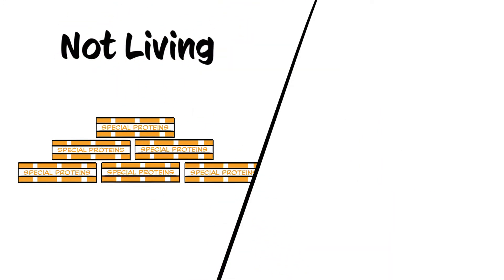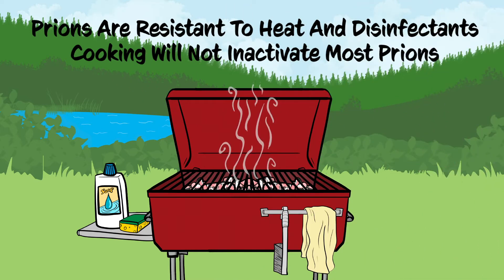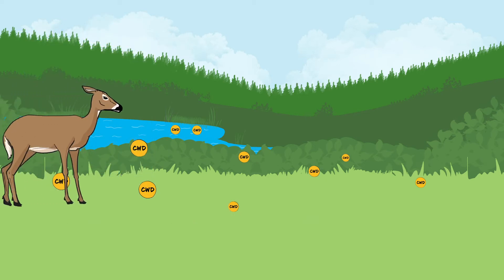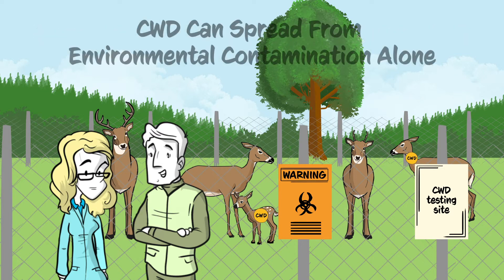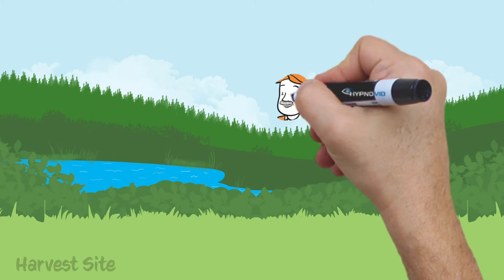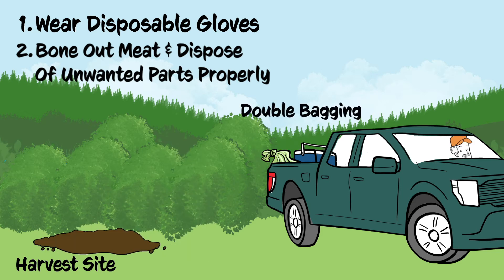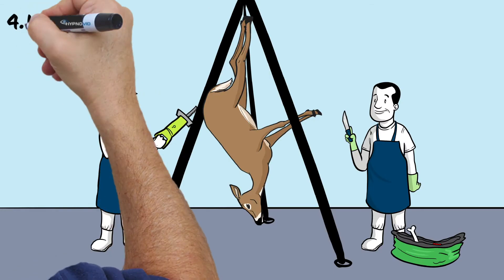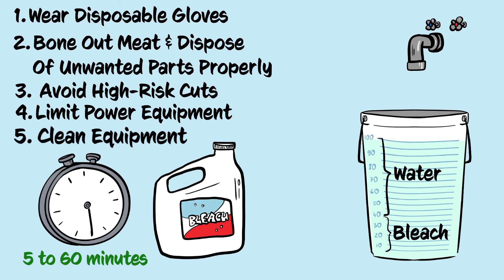CWD Series Episode 4 - Why does environmental persistence of prions matter?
Prions (the cause of chronic wasting disease) are unique among things that cause disease in their ability to persist in the environment for many years. In this video we discuss why this persistence matters and what you can do to help lessen the effects of chronic wasting disease environmental contamination.